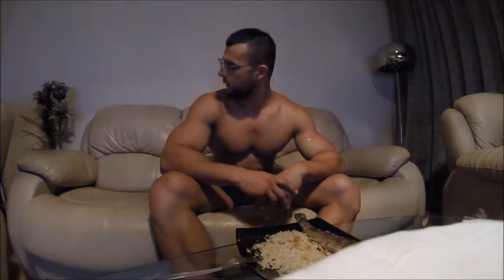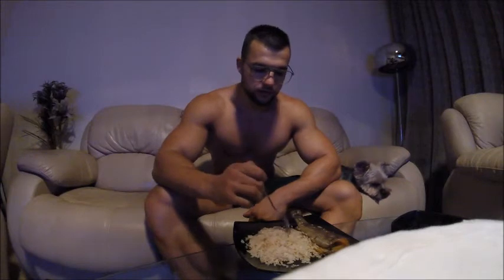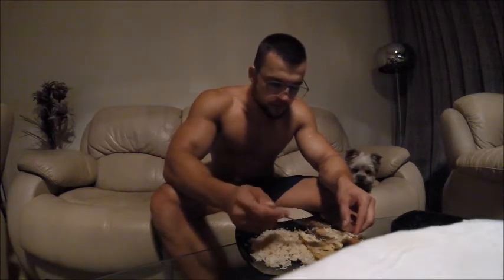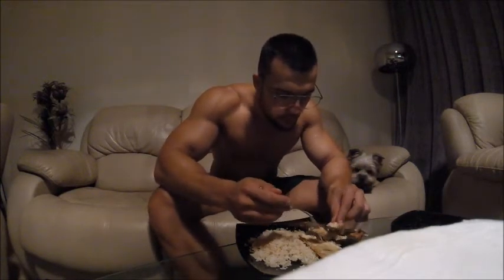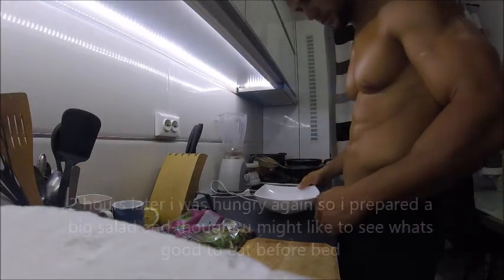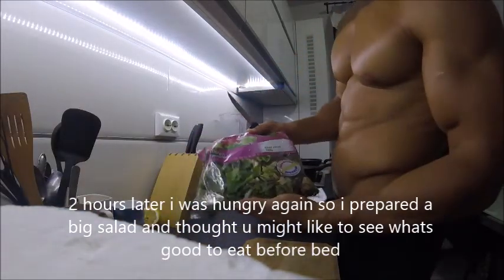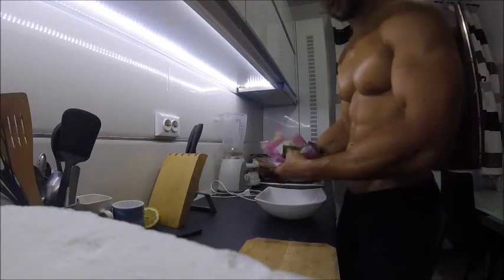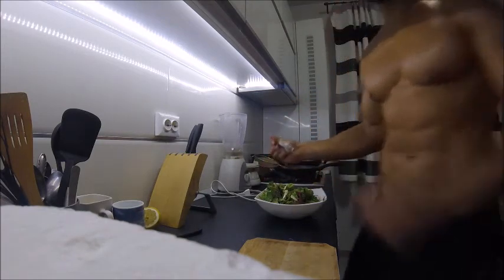Vlog Day 4 - Last 2 meals (what i eat before i go to bed )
Filming all its not so easy as it seems and i am def not used to it yet but i will get better for you. In this video u can see my post workout meal and then my last meal before bed.